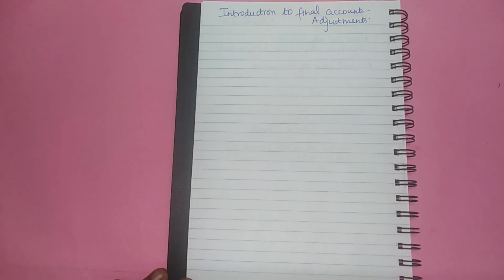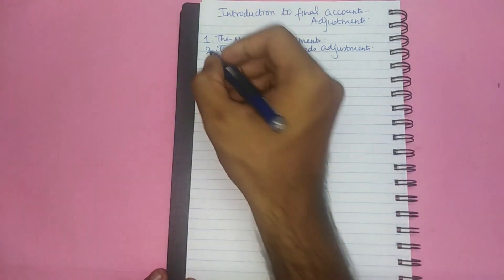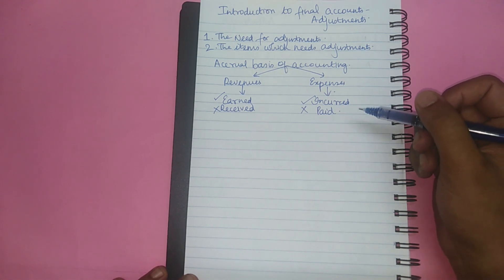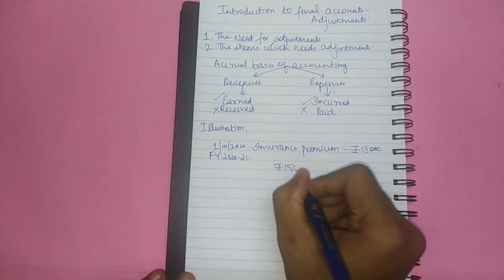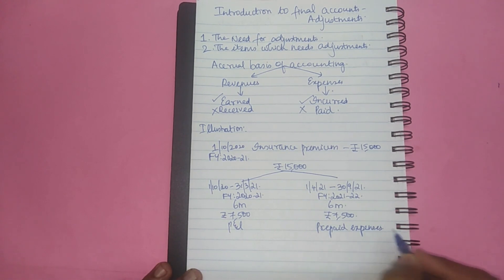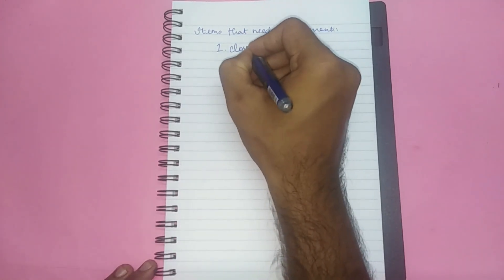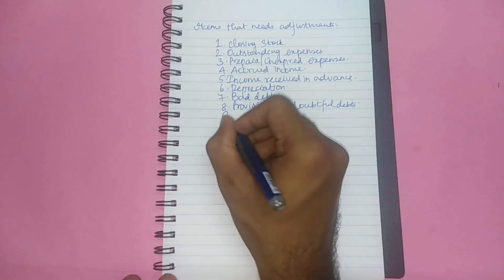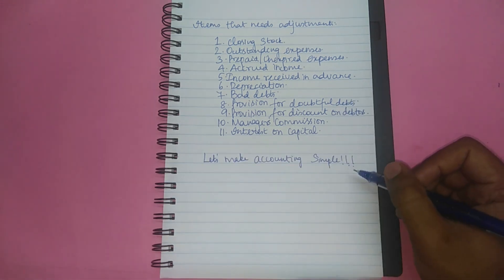#1 Introduction to Final accounts - adjustments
This video is all about introduction to Final accounts - adjustments.

Please do give your valuable feedback in the comment section after watching the video.

You can also suggest the topics to be handled in the upcoming videos.

Let's make accounting simple!!!